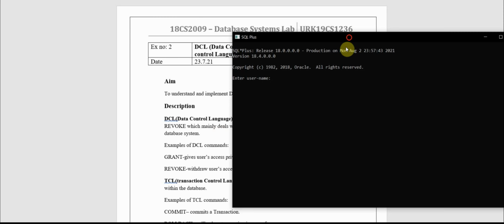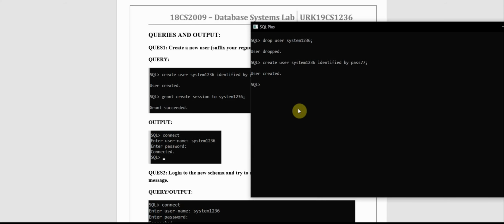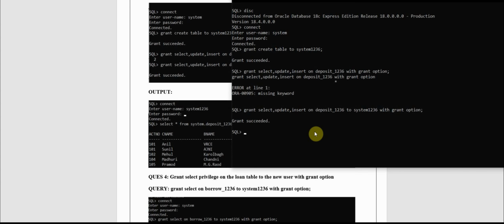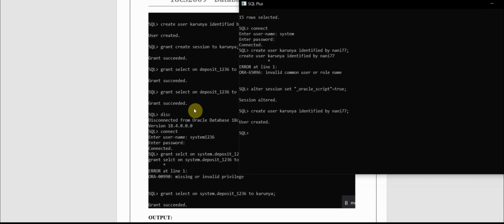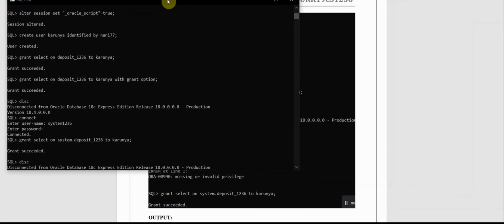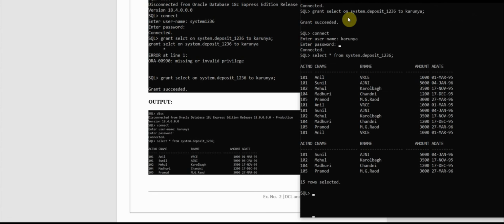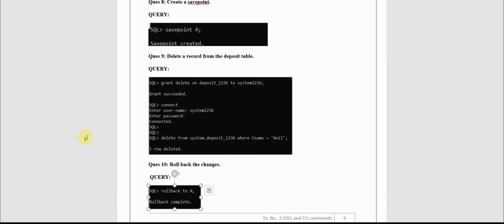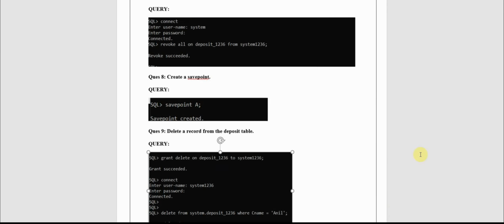DCL and TCL commands